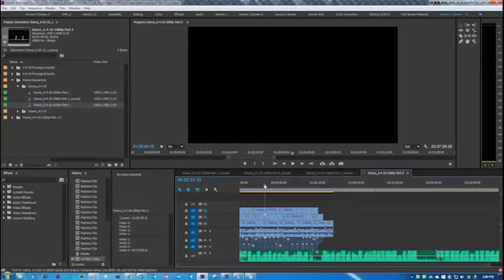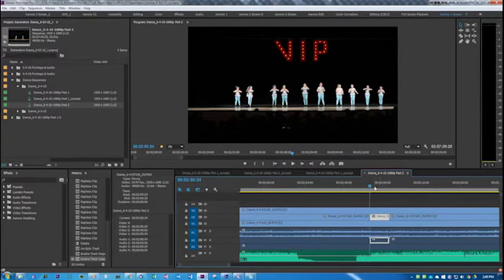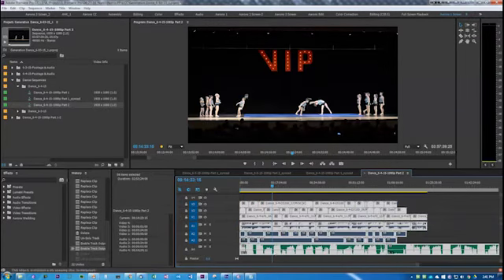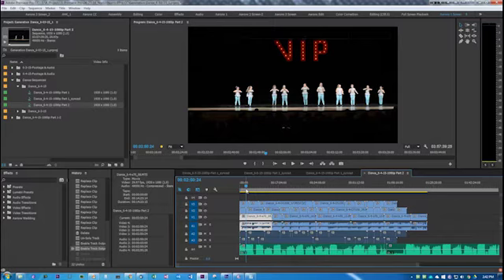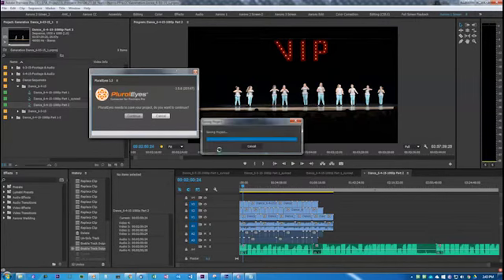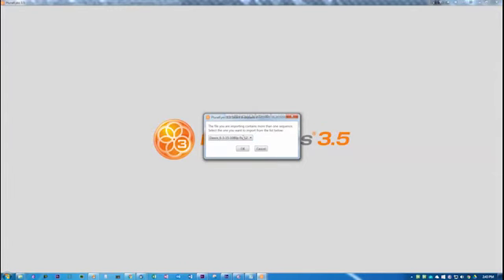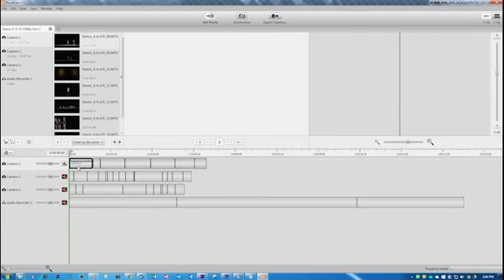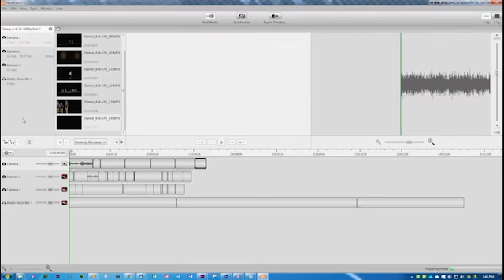Pluraleyes Tutorial 1